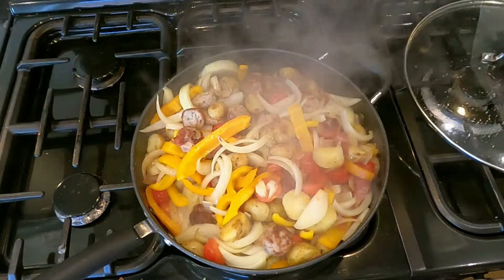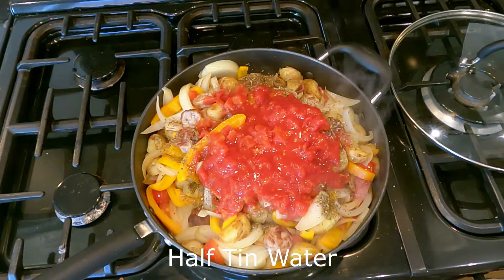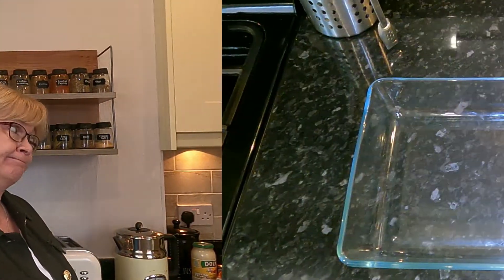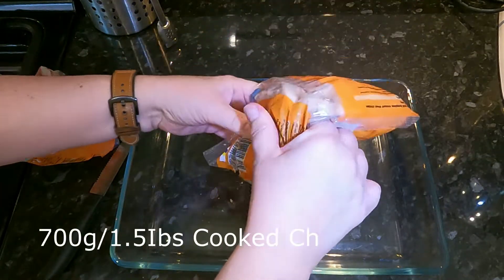Sausage and Potato Hash, Pasta Bake and Store-cupboard Chicken Pie. YUM!!!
Its time to do some batch cooking.  My father-in-law needs his freezer replenishing and I have his favourite meals to do just that.  All recipes make 6 portions or more; depending on your appetite so ate ideal for a large family or for freezing for later.
Join me as I make Sausage & Potato Hash, an old faithful in this house.  Quick and easy to put together and you can add whatever you have hanging around the kitchen.
A Pasta Bake that is a definite crowd pleaser and a more recent faithful my own Chicken, Leek & Veg Pie. Not quite a recipe but ideal for anyone wanting a quick no fuss meal.
So grab a cuppa sit back and enjoy or cook-along with me.